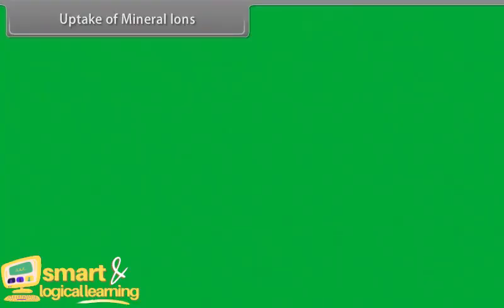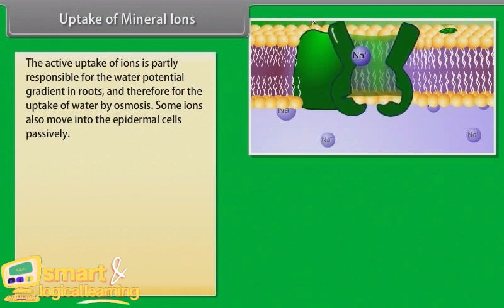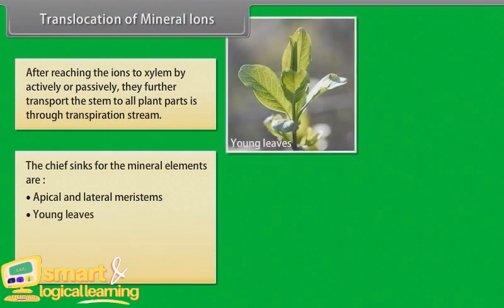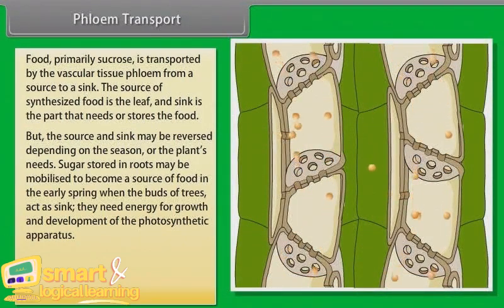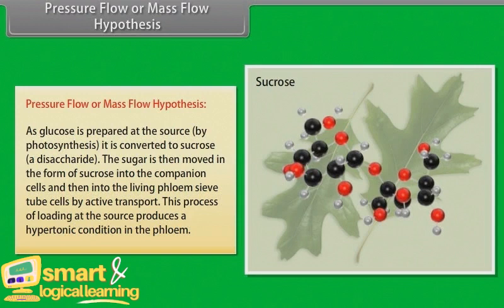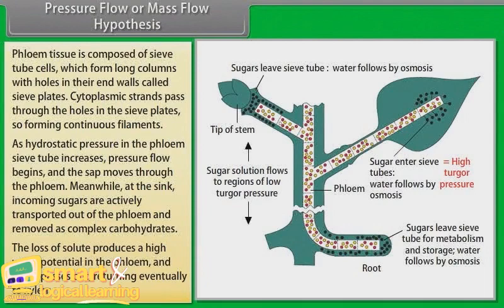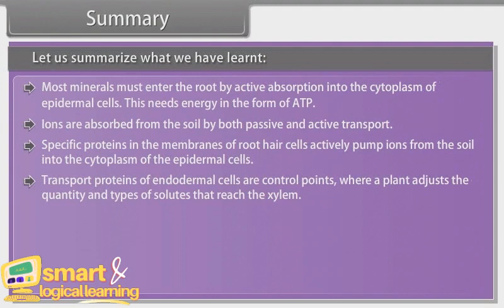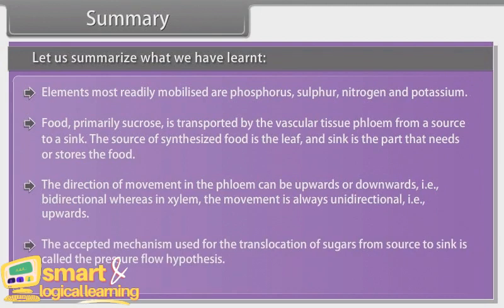Transport of Mineral Nutrients in Plants